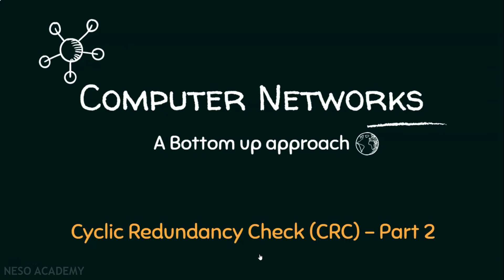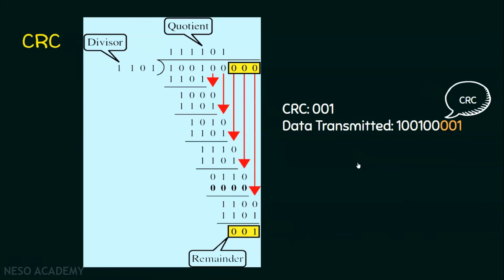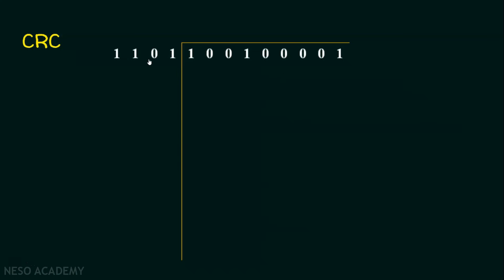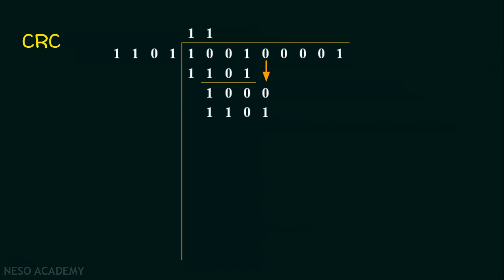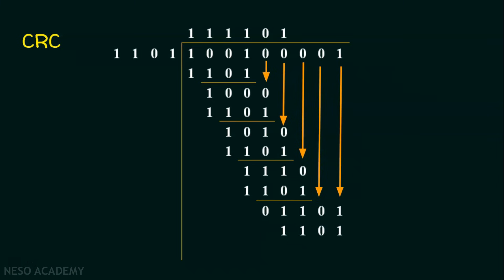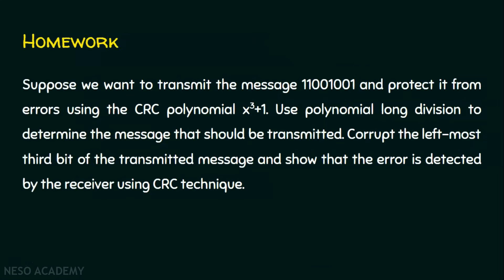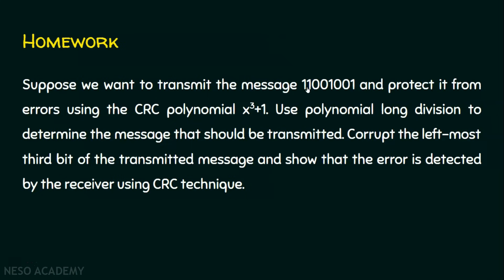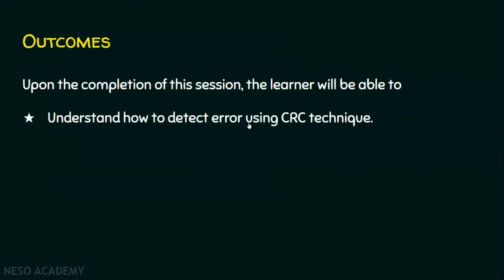Cyclic Redundancy Check (CRC) - Part 2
Computer Networks: Cyclic Redundancy Check in Computer Networks
Topics Discussed:
1) Cyclic Redundancy Check (CRC).
2) Operation of CRC at the receiver side.
3) Homework problem on CRC.